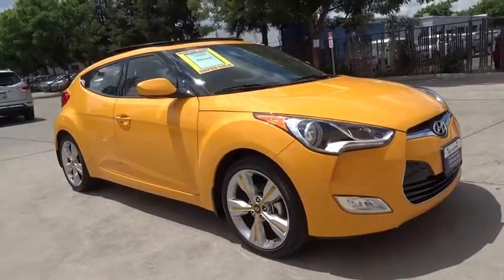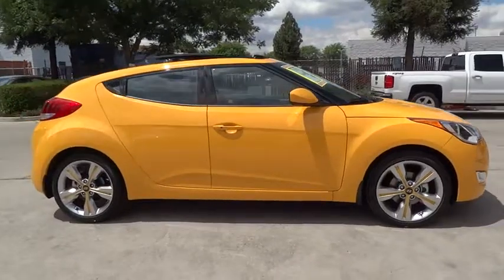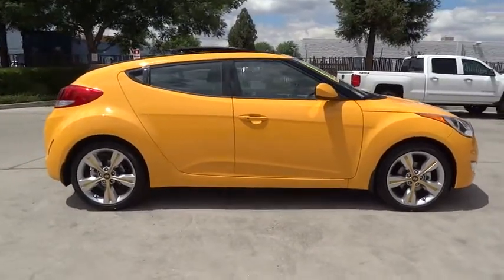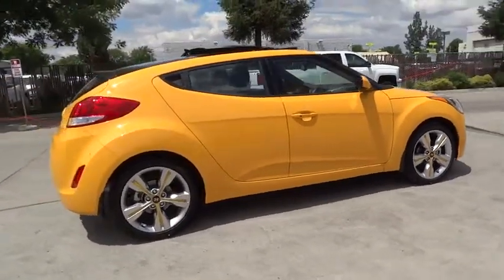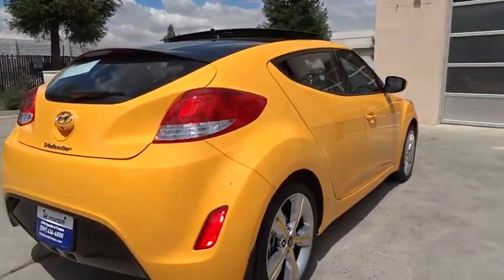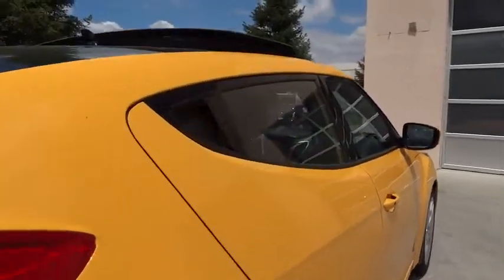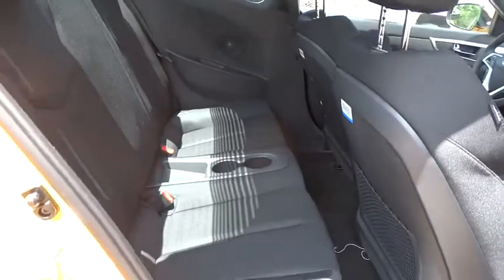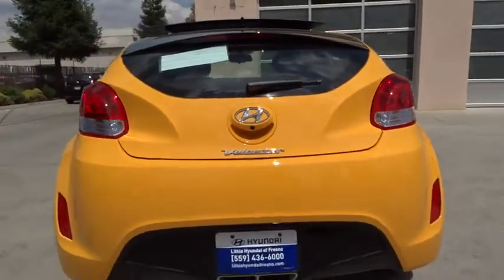2017 HYUNDAI VELOSTER Fresno, Bakersfield, Modesto, Stockton, Central California HU316452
2017 HYUNDAI VELOSTER

5590 N. Blackstone

Sunroof, Navigation, OPTION GROUP 01, Alloy Wheels, Premium Sound System, Back-Up Camera. Value Edition trim, 26.2 YELLOW exterior and BLACK interior. EPA 35 MPG Hwy/28 MPG City! Warranty 10 yrs/100k Miles - Drivetrain Warranty; SEE MORE!br /br /KEY FEATURES INCLUDEbr /Navigation, Back-Up Camera, Premium Sound System. Rear Spoiler, MP3 Player, Onboard Communications System, Aluminum Wheels, Keyless Entry, Steering Wheel Controls, Child Safety Locks. br /br /OPTION PACKAGESbr /OPTION GROUP 01. Hyundai Value Edition with 26.2 YELLOW exterior and BLACK interior features a 4 Cylinder Engine with 132 HP at 6300 RPM*. br /br /EXPERTS ARE SAYINGbr /Great Gas Mileage: 35 MPG Hwy. br /br /WHY BUY FROM USbr /Lithia Hyundai of Fresno sells new and used cars, trucks and SUVs near Visalia and Hanford, California. We offer financing options and incentives for all Central California Hyundai customers. Conveniently accessible from the Golden State and Yosemite Freeways, we are located at 5590 N. Blackstone in Fresno. Less than thirty minutes from Hanford and Visalia, our sales department is open seven days a week to serve you. Fuel economy calculations based on original manufacturer data for trim engine configuration. Please confirm the accuracy of the included equipment by calling us prior to purchase. br /